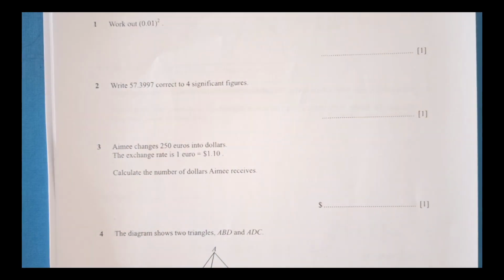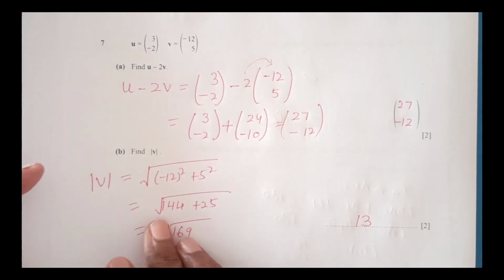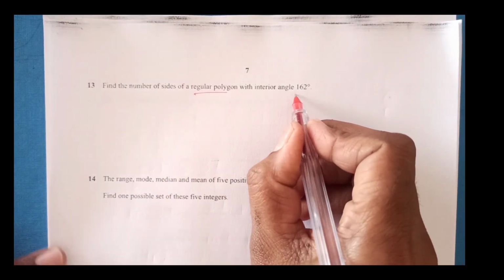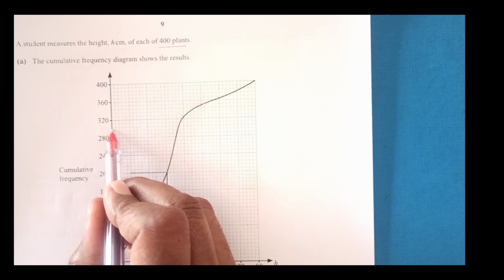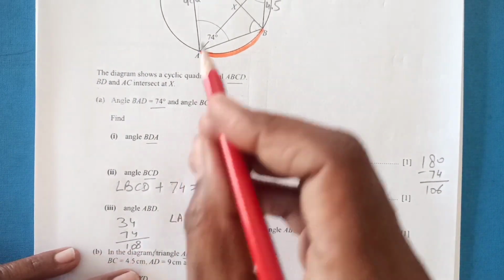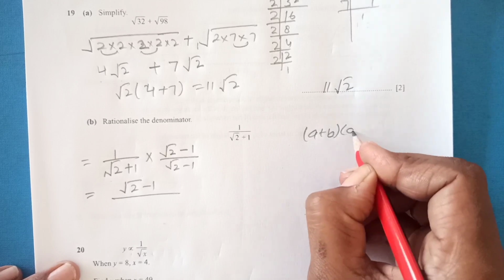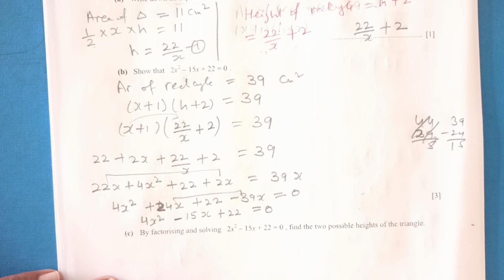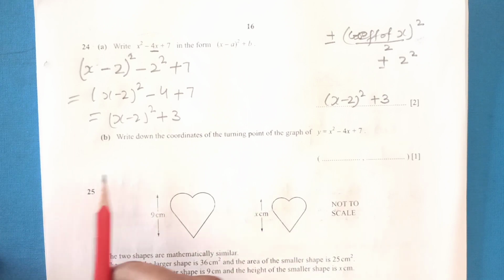Specimen Paper 2025/0580/02/SP/02/Worked Solutions/Non Calculator Paper 2(Extended)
New Syllabus 2025/0580/02/SP/02/Worked Solutions/Non Calculator Paper 1(Core)

Cambridge syllabus has been updated for the examination from 2025.

The biggest change is that they have added one paper to do without calculator.
This video gives detailed solution without using calculator.